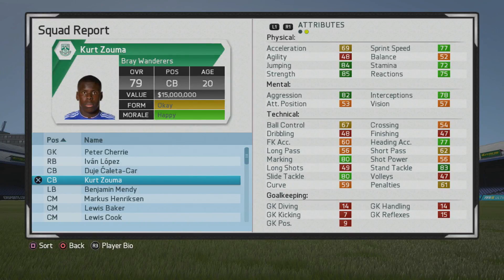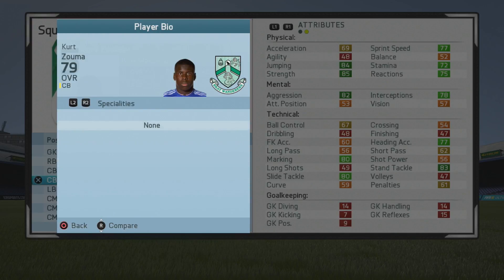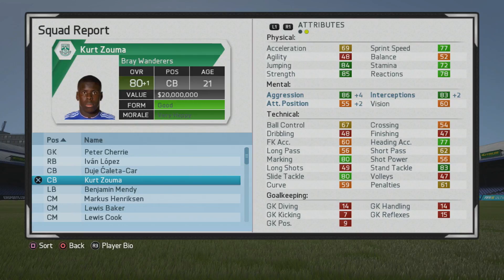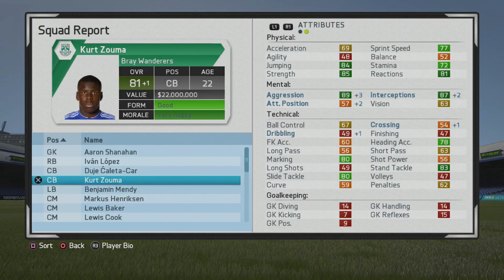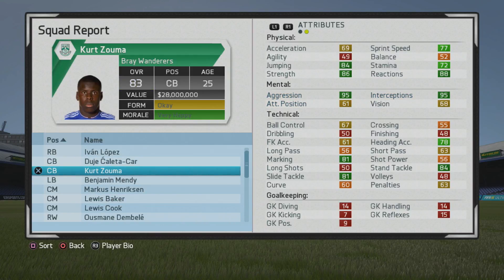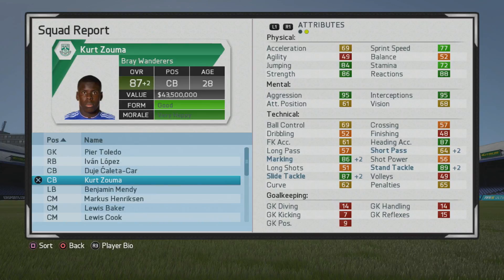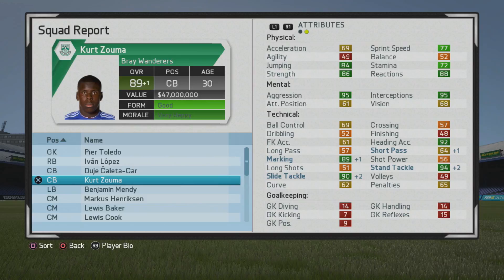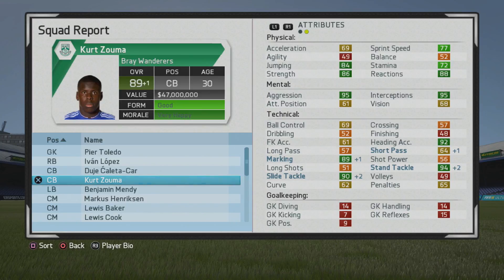FIFA 16 | Kurt Zouma | Growth Test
He's a beast.